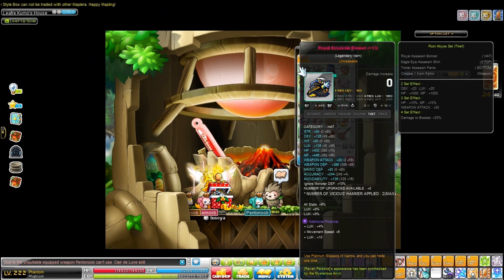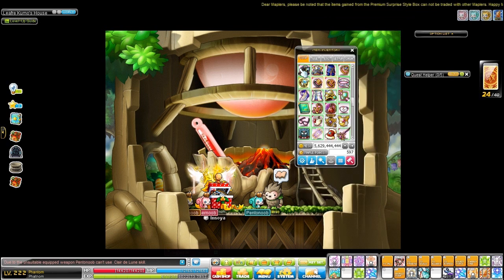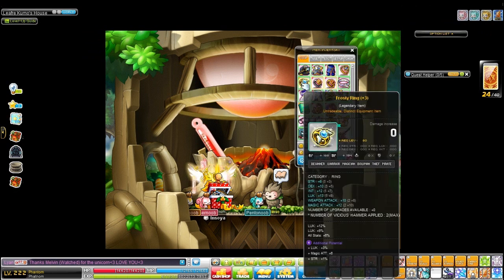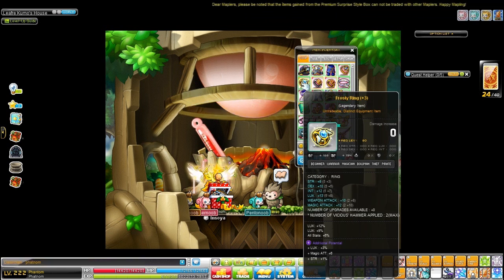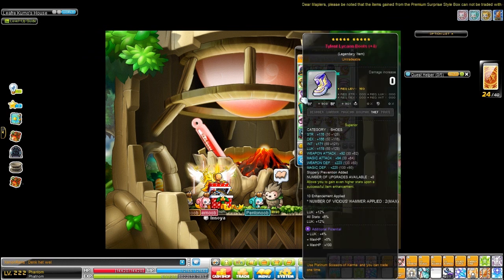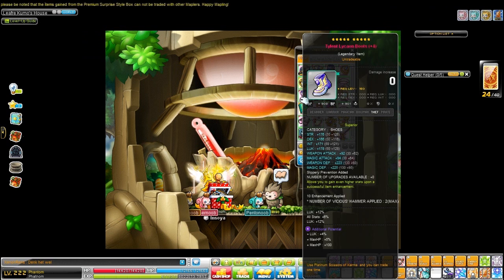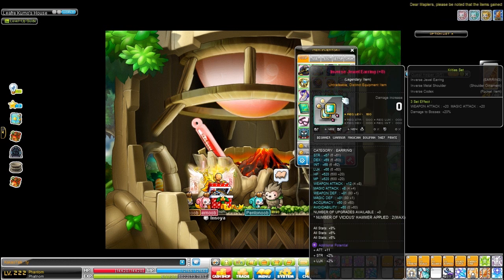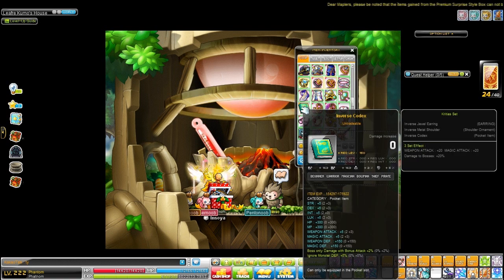Equip video August 2014